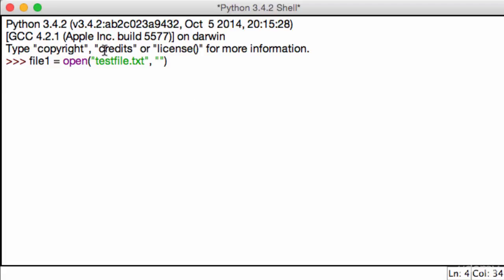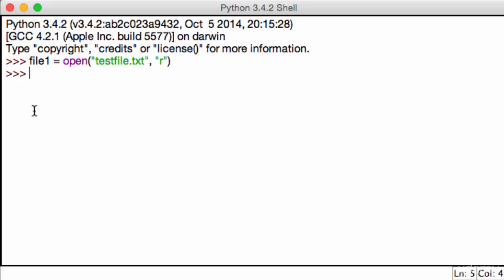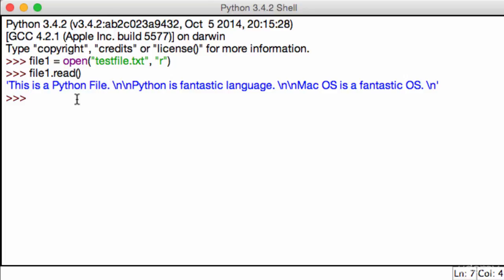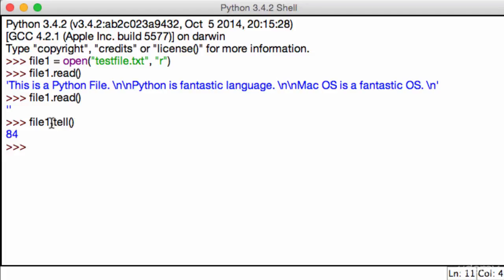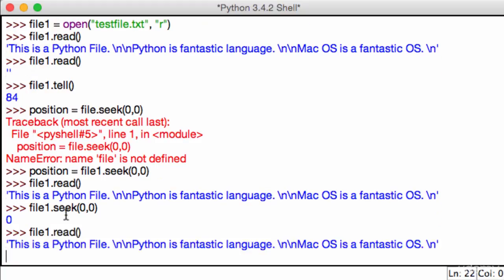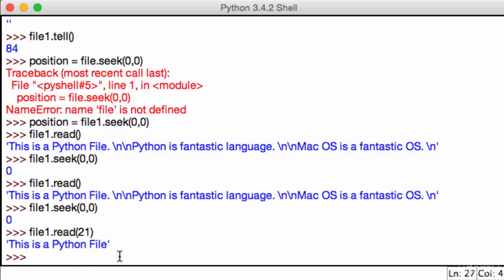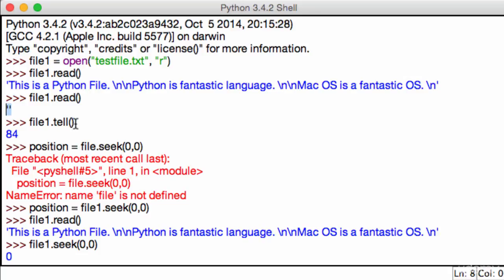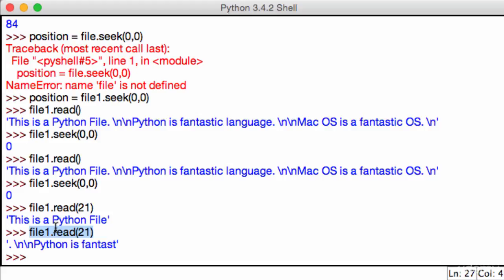51 Reading a File